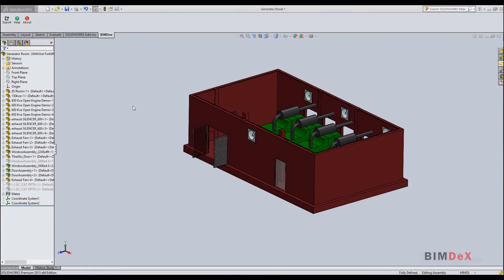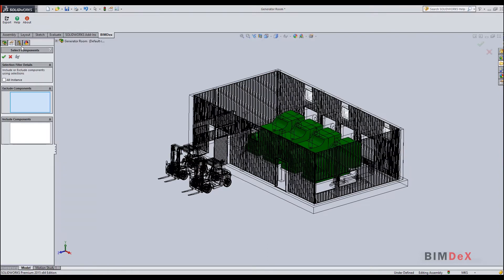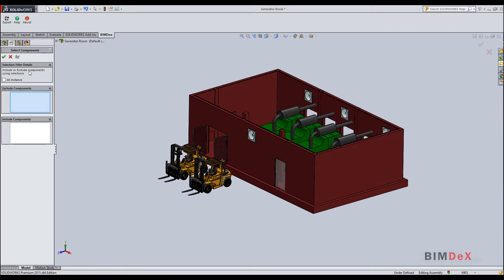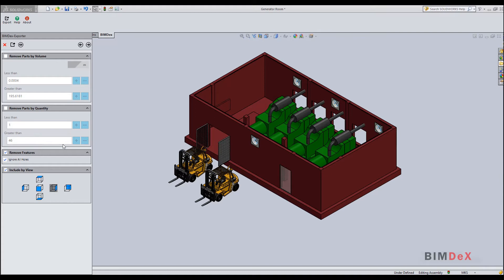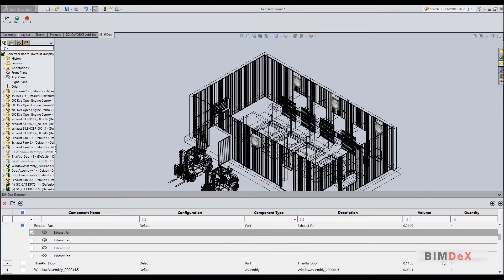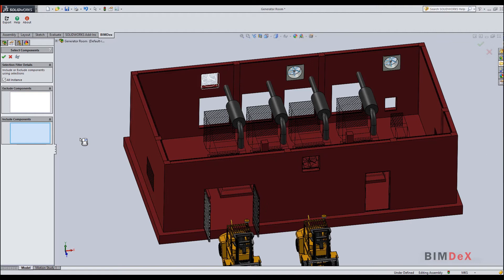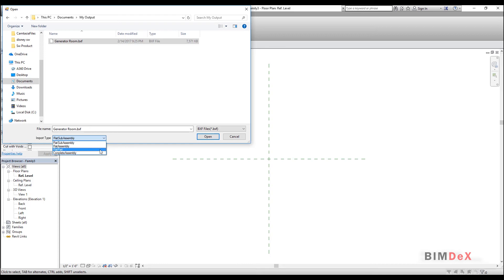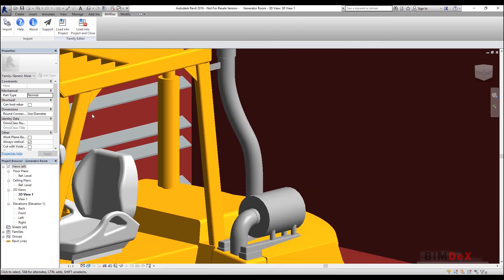How to export SolidWorks to Revit? Export Parts/Assemblies to Families/Projects with BIMDeX plugin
BIMDeX – How to export SolidWorks models to Revit using BXF plugin.

This video explains how to export a SolidWorks model to Revit using BXF plugin. BXF is global standard for data exchange across various industries.

Solidworks to Revit Exporter is a data exchange tool which creates Parametric Revit families/Projects from SolidWorks parts and assemblies.
Exports the SolidWorks model into a BXf file, the exported BXF file is then imported into BIM/Revit platform.
All parametric information including geometry, parameters, units, materials etc. will be converted.
The tool supports various industry specific requirements like geometric simplification, parameter data exchange
Exporting your mechanical models to BIM is no longer a challenge. BIMDEX provides a platform for  effortless data exchange between various CAD, Design and BIM industries